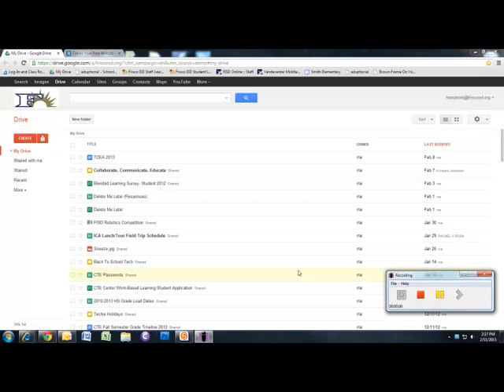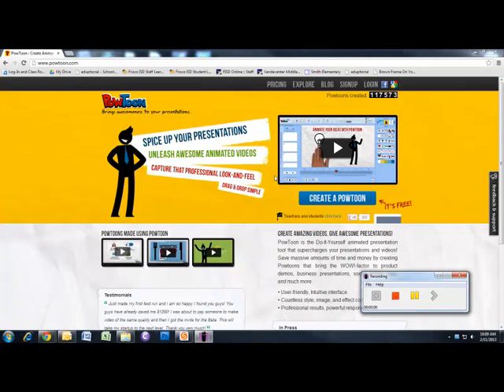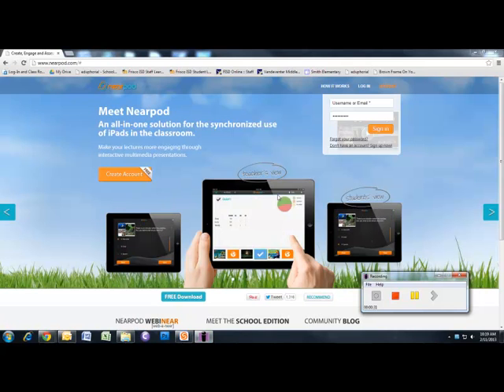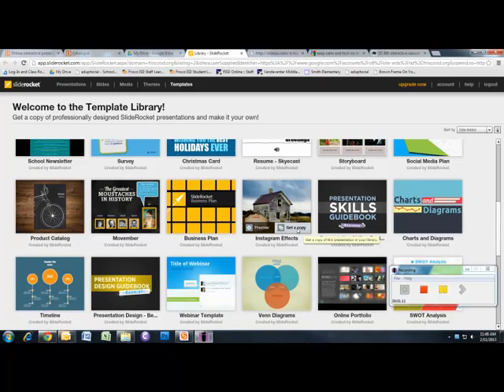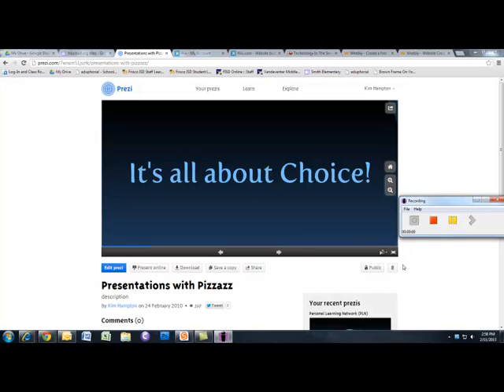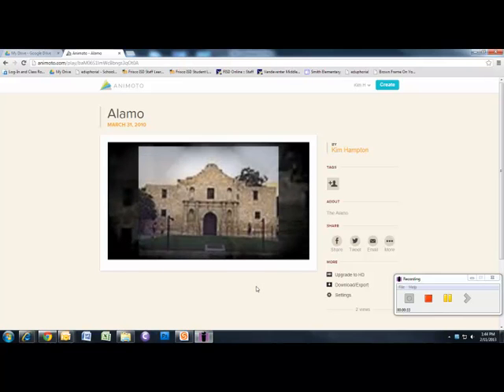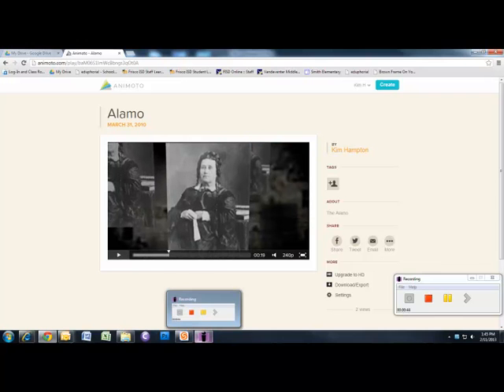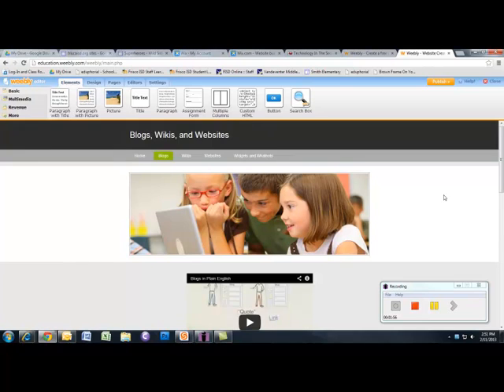Presentation Tools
Tolls to use as an alternative to PPT